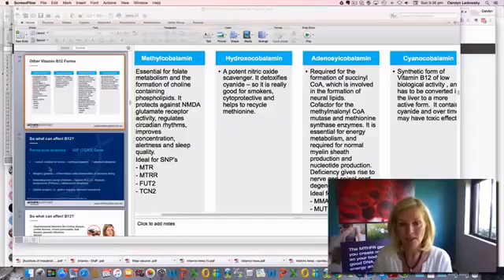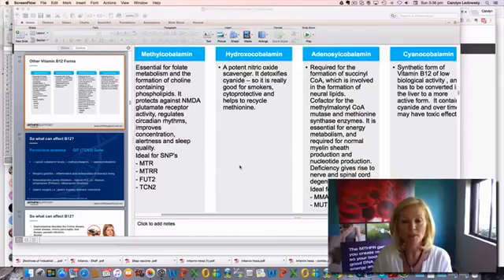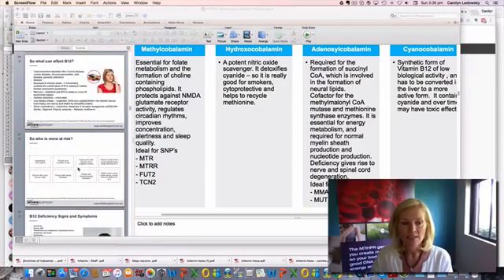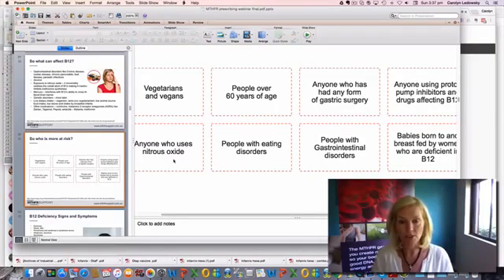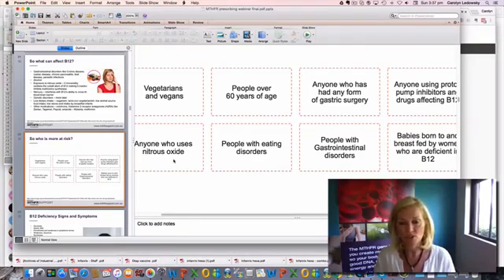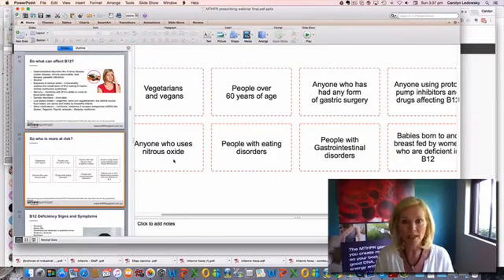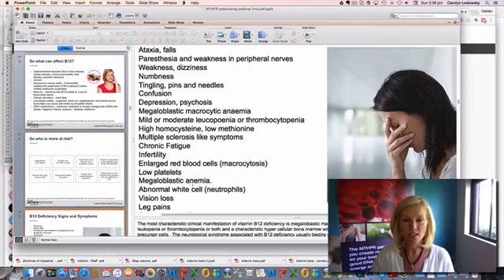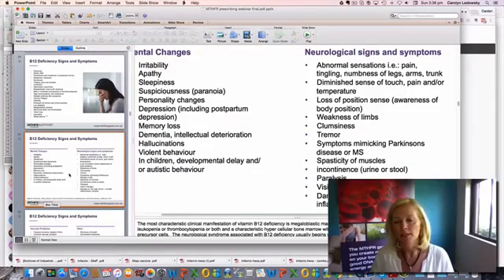How to Pick The Best B12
WHO IS MTHFR SUPPORT?
MTHFR Support Australia is a site dedicated to addressing health issues associated with MTHFR genetic polymorphisms and methylation issues.

Our goal is to teach as many people as possible about methylation and why it matters. We want patients and practitioners alike to understand what the signs are that we should be looking for and how to address methylation issues head on. If you have identified that you, or a patient you are working with, has a methylation problem, you are in the right place.